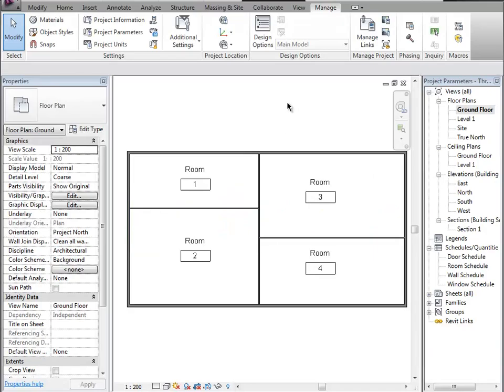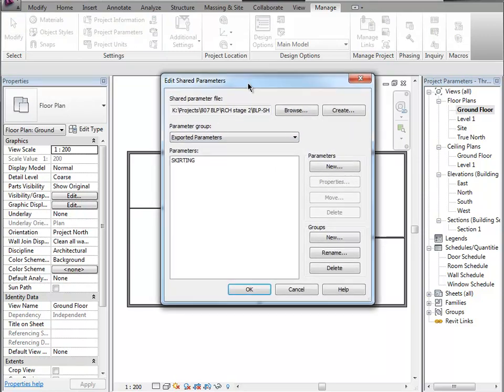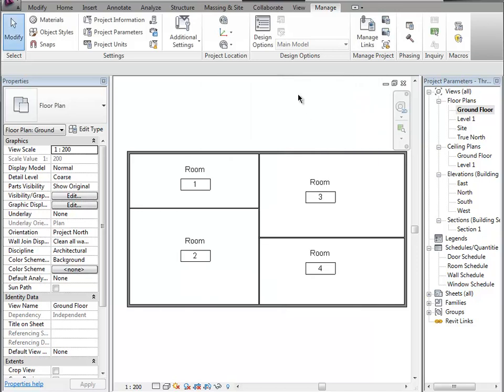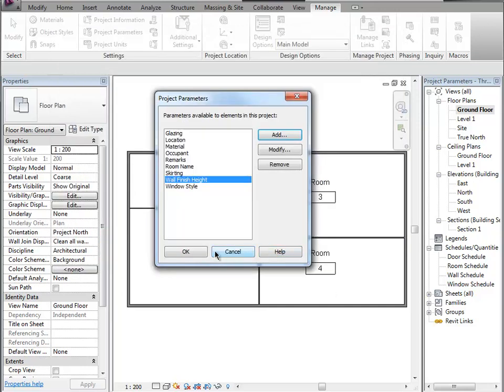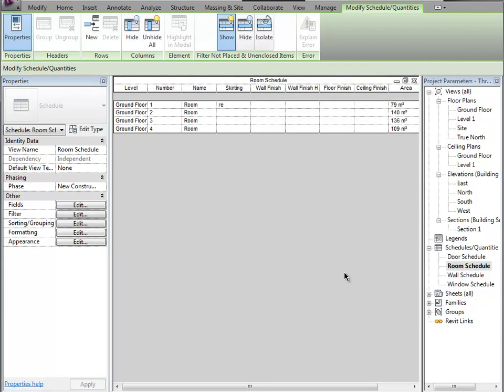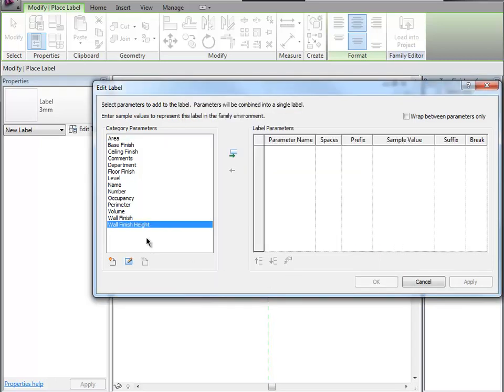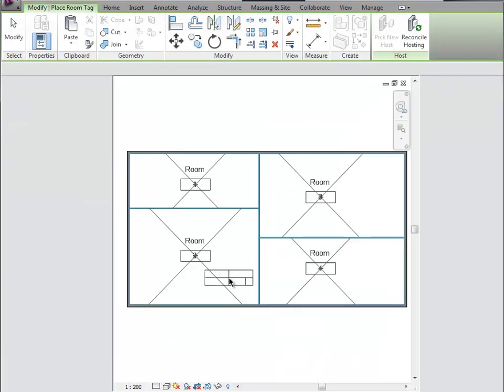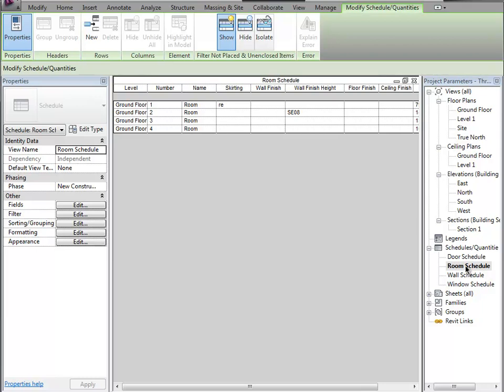Project Parameters 003 - Shared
Creating Shared Parameters for Schedules & Tags